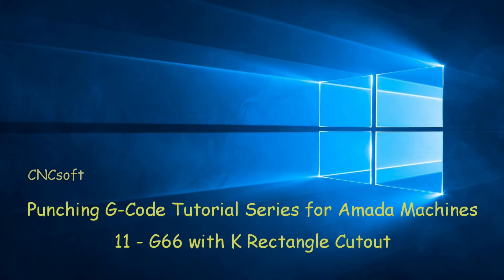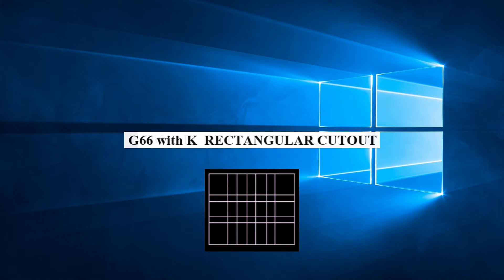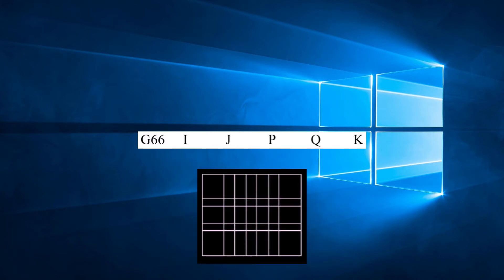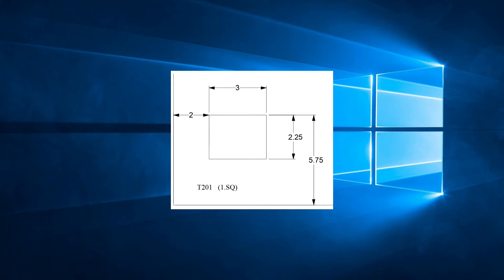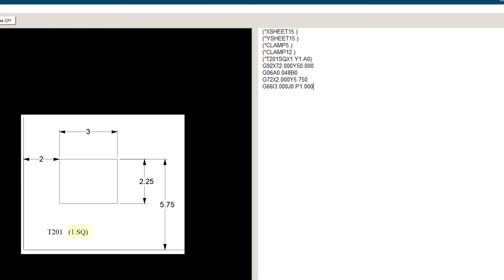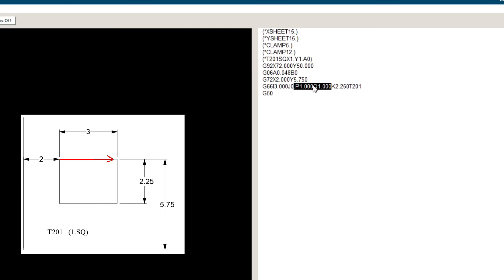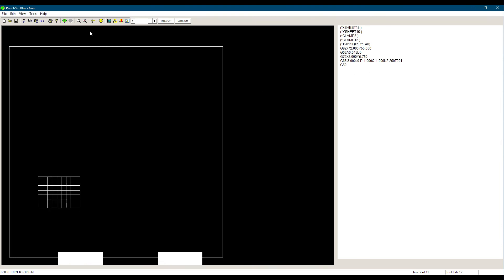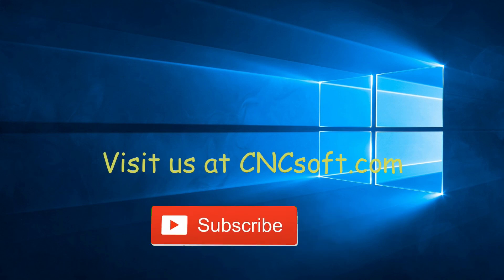11 - G66 with K Rectangle Cutout - Punch Programming G-code Tutorial Series for Amada Machines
In this eleventh video, we will look at G66 with K Rectangle Cutout